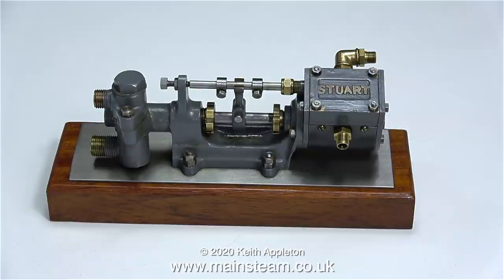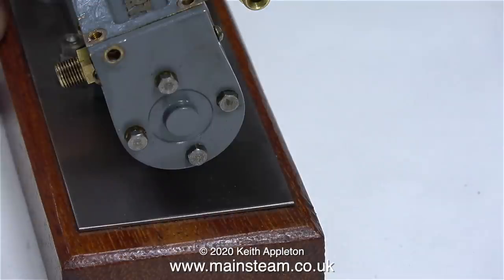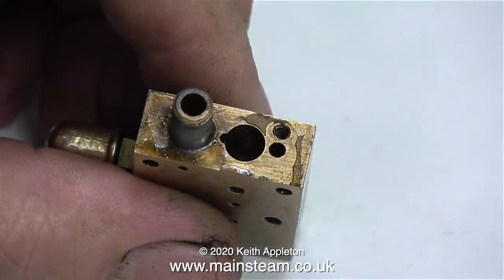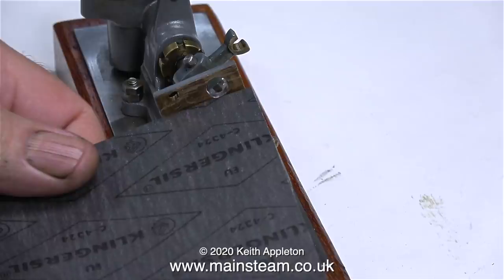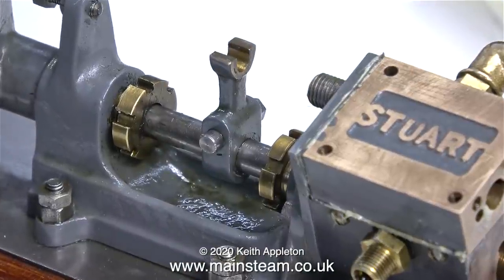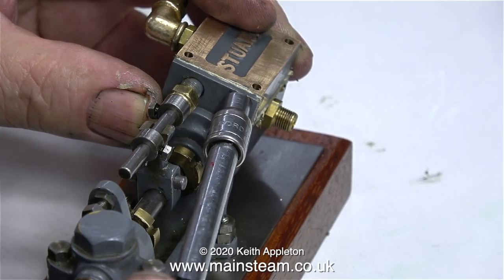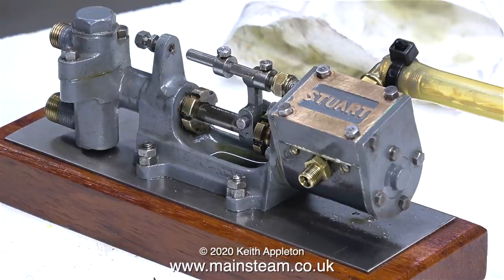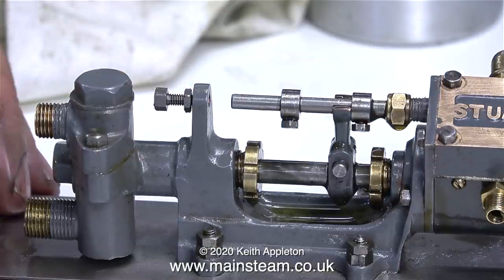PROBLEMS WITH A STUART STEAM PUMP - PART #2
Problems With A Stuart Steam Pump - Part #2. Making new gaskets to prevent steam leaks and fitting fixing bolts after slightly enlarging the mounting holes in the steam chest instead of using the existing studs to prevent heat distortion of the steam chest and subsequent locking of the Shuttle Piston.